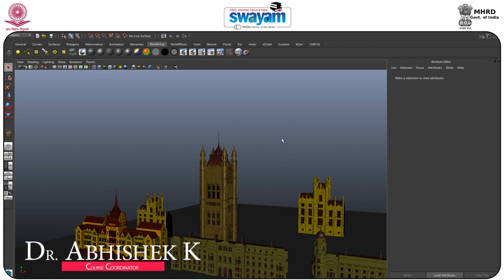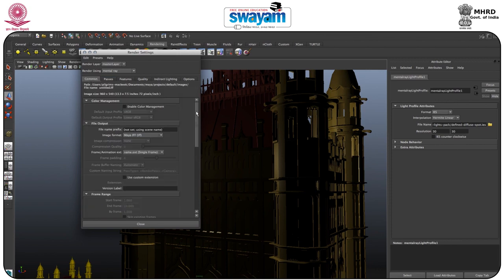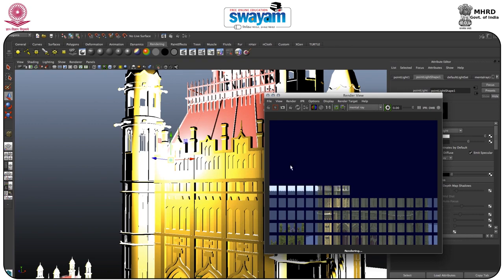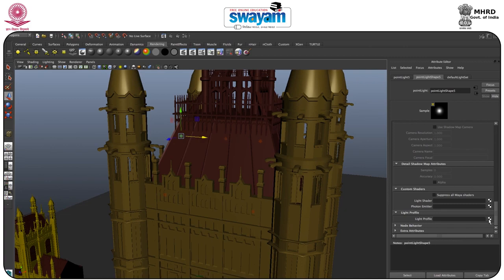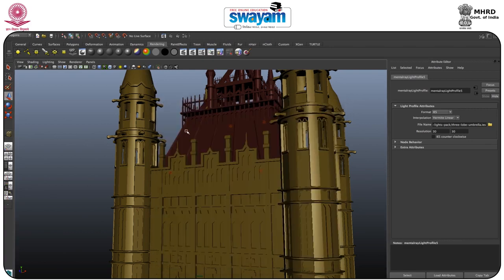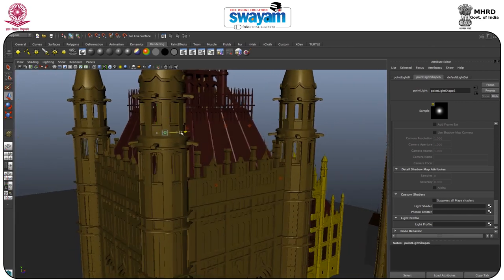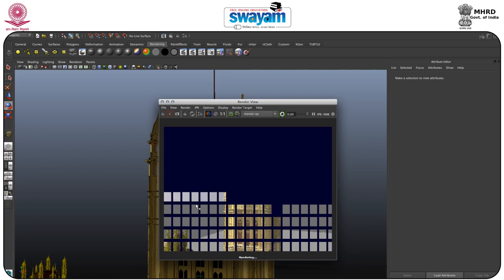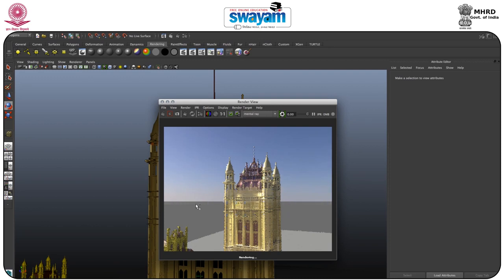Animation working with IES light B Exterior